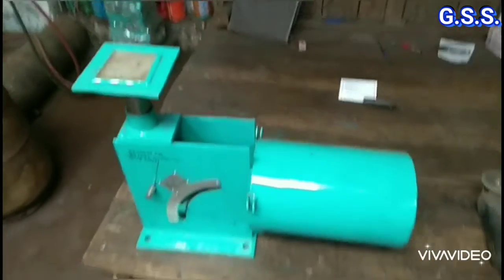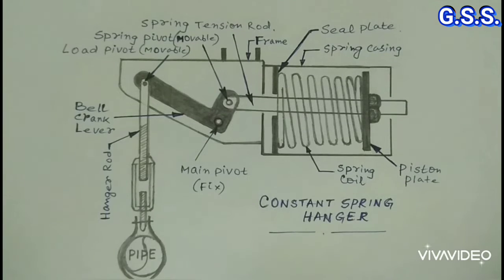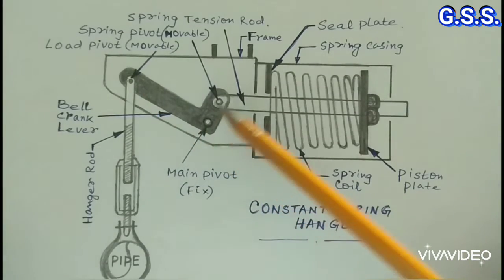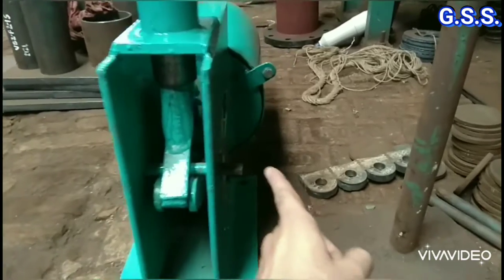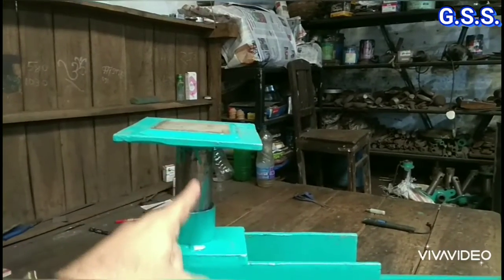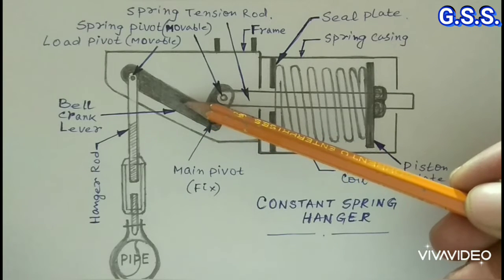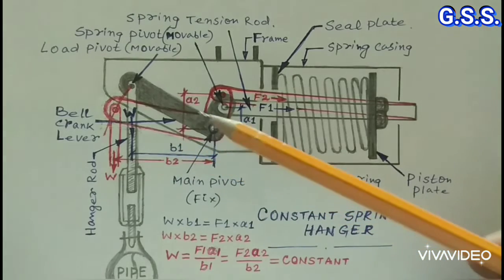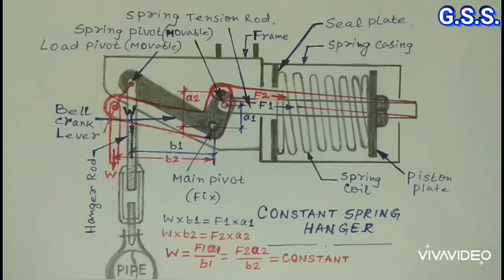Piping Engineering : mechanism of constant spring hanger